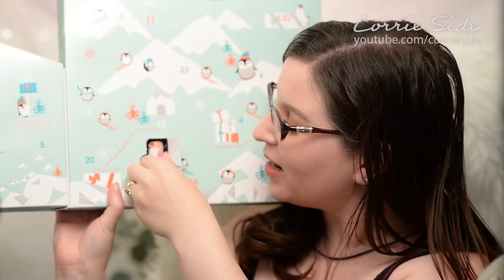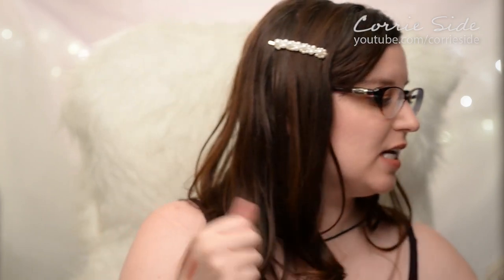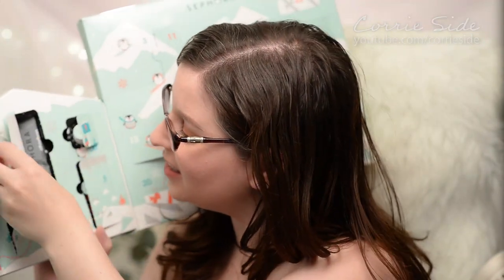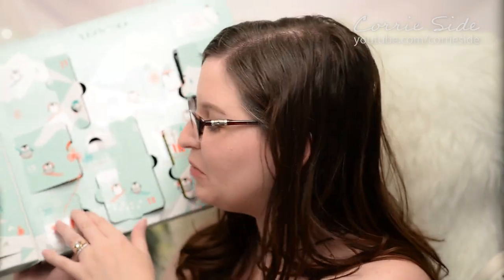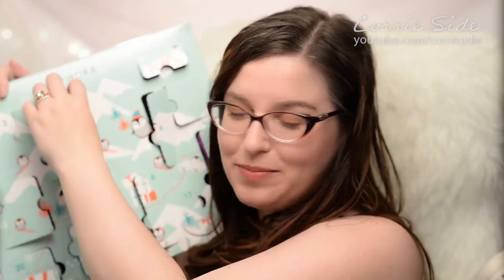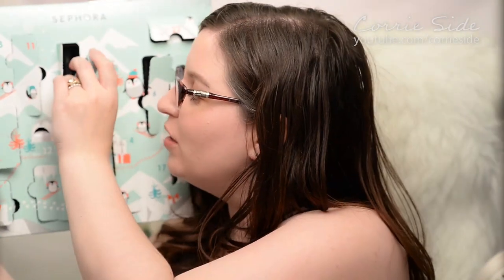Sephora Frosted Party Advent Calender Review | CORRIE V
SEPHORA COLLECTION Frosted Party Advent Calendar

Inside the calendar you will find:
- Lipstories in 3 Oui!
- Cream Lip Stain in 40 Pink Tea
- Mini Lip Pencil in 03 Classic Red
- Colorful Watermelon Lip Balm
- Mini Eye Pencil in 09 Intense Black
- Colorful Clip-On Shimmer Eyeshadow
- Color Hit Nail Polish in 178 Rose Bouquet
- 2 x Express Nail Polish Remover Wipes
- 6 x Nail stencils
- Mini nail file
- 2 x Fizzing Stars for The Bath
- 2 x Melting Shower Jellies
- Grape Eye Mask
- Shea Lip Mask
- Charcoal Nose Strip
- Pineapple Nose Mask
- 2 x Express Eye Makeup Remover Wipes
- 2 x Invisible Hair Rings
- Pocket mirror

WRITE TO ME:
Corrie V

     I can redeem points for beauty products!
     You save 5%, I save 5%!